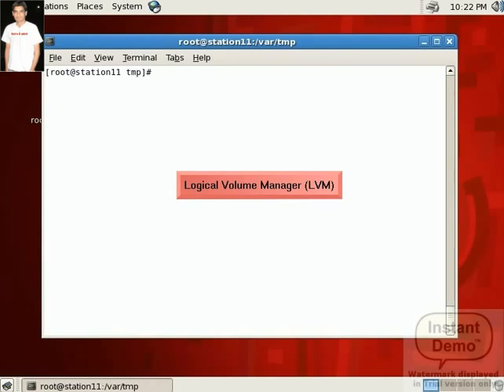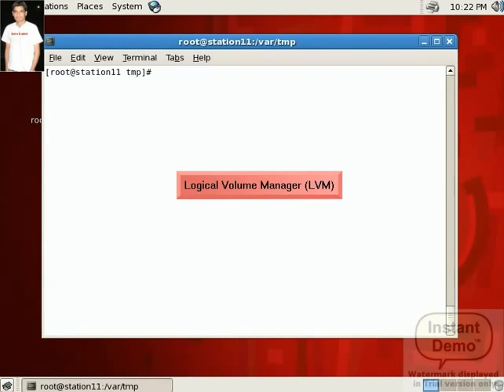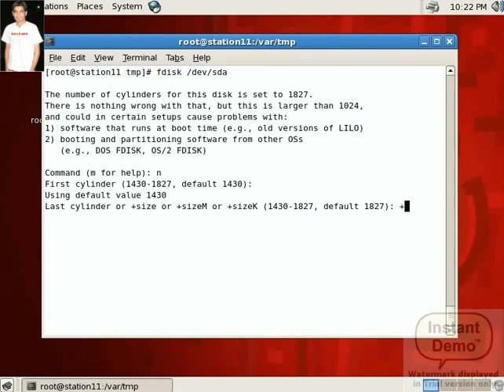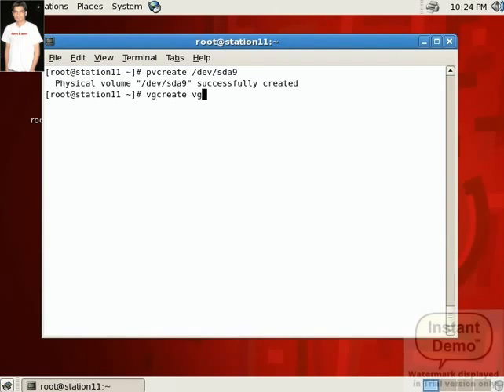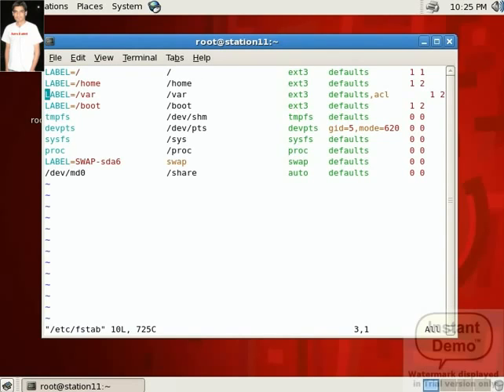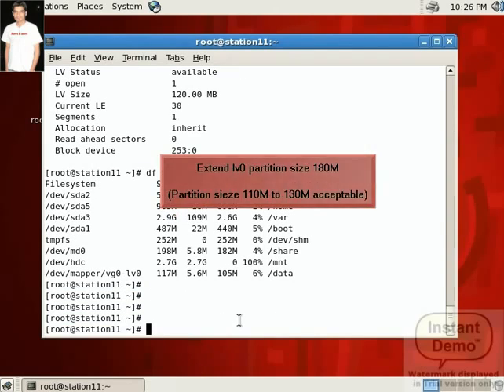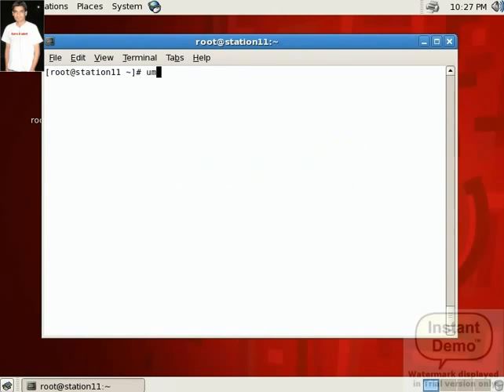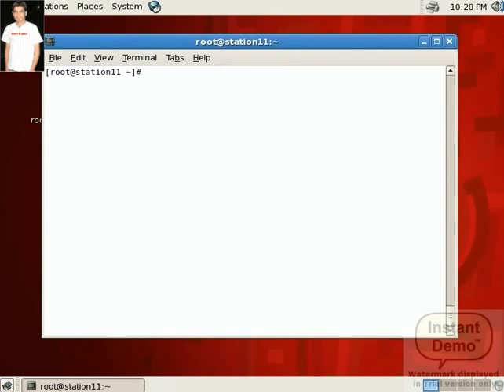LVM Managemnts 1)